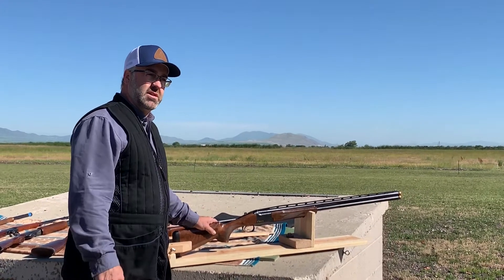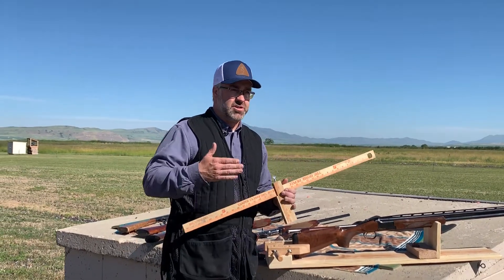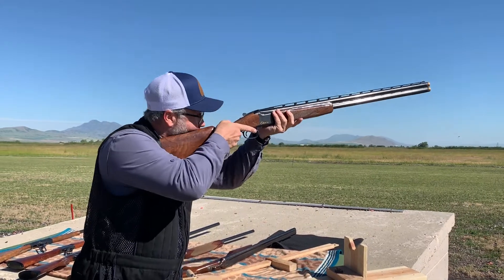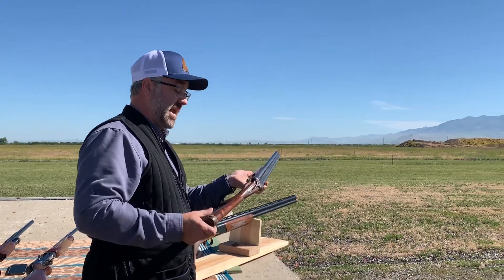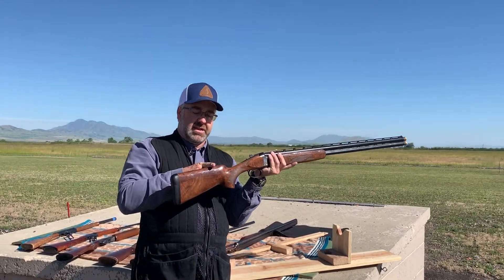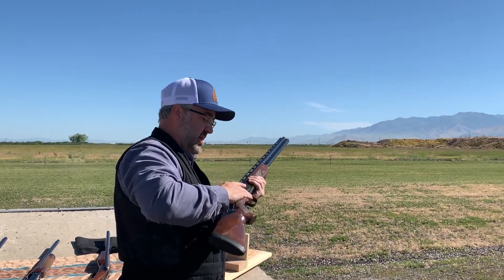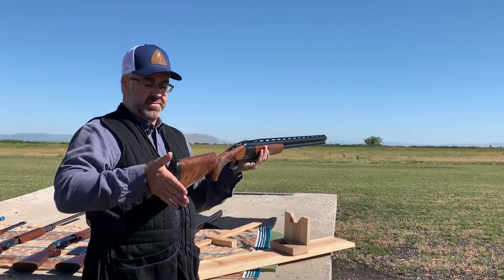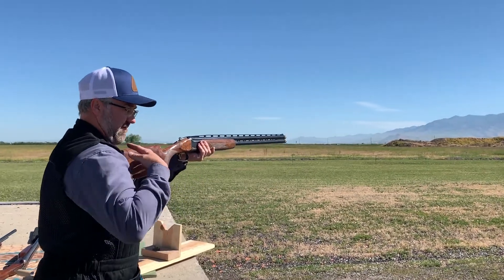STEP # 3 SHOTGUN FITTING IS KEY TO SUCCESSFUL SHOOTING - Do not shoot your shotgun until it fits.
How you can become a better shot guaranteed. Would you like to hit 25 clays out of 25 at the range?
Everything that you ever wanted to know about how to shoot a shotgun. One example, have you ever sighted in a shotgun before?  If you have not, I would not shoot another shell until I did. You will see why in the shotgun course at this link.

If you want to be a great shotgun shooter you need to make sure your shotgun fits.  In these shotgun shooting tips we will help you fit your shotgun to you. Let's look at it this way.  All the top shotgun shooters in the world including the olympics have fitted shotguns. That is one of the reasons why they are excellent shooters. Yes, those shooters have very expensive shotguns make for them that cost thousands.  What if I told you that you can have the same fitted shotgun and you can do it yourself for very low cost that anyone can afford.